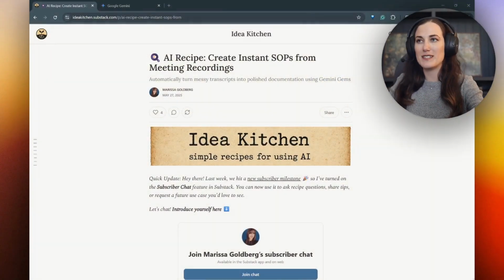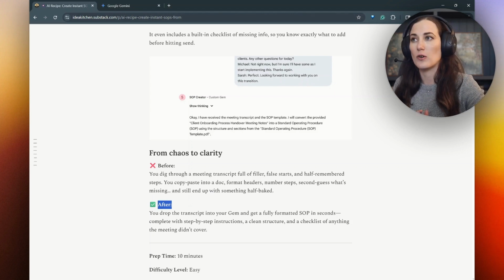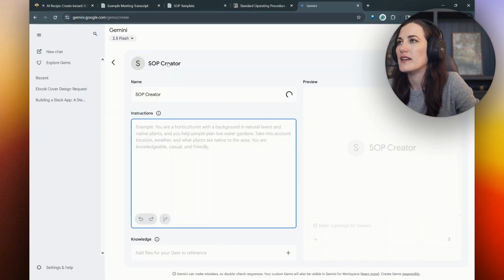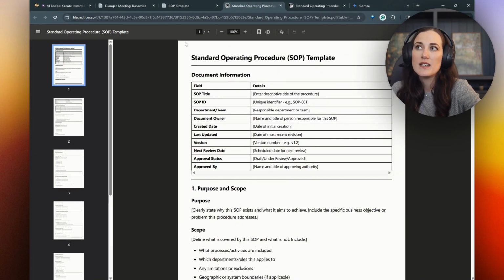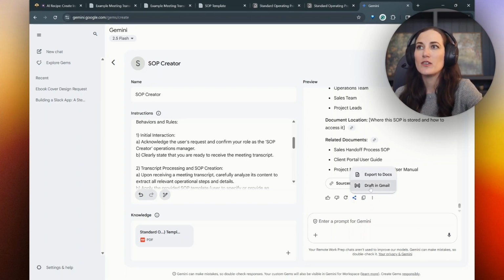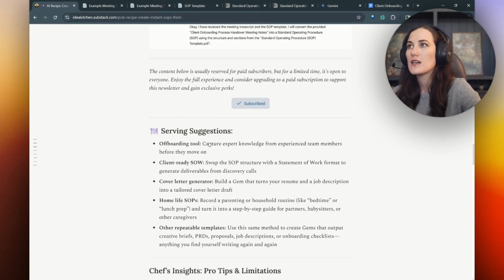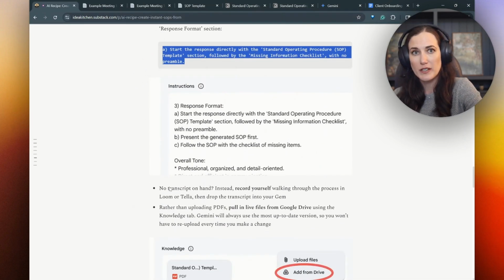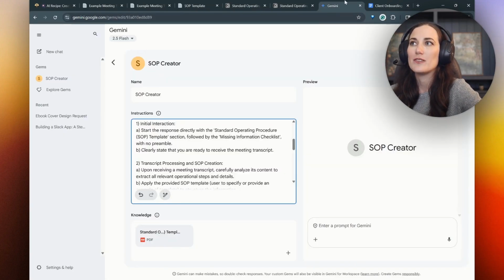AI Bot: Create Instant SOPs from Meeting Recordings using Gemini Gems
From Meeting Transcript to SOP in Seconds (Gemini Gems Demo)

Tired of copy-pasting messy meeting notes into a doc? In this quick “Cooking with AI” demo, I show you how to turn any Zoom/Loom/Meet transcript into a clean, share-ready Standard Operating Procedure—using Google’s Gemini Gems and a free SOP template. Total setup time: about 10 minutes.

🔗 Resources & Links

Drop any questions in the comments—I read them all!